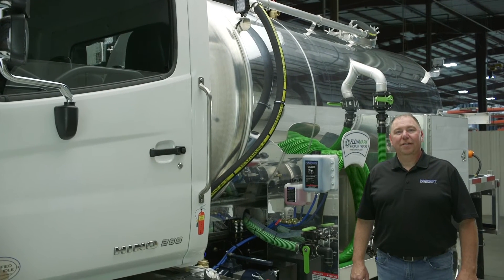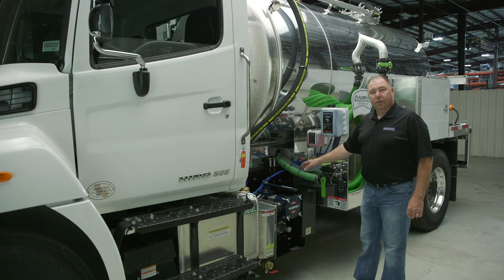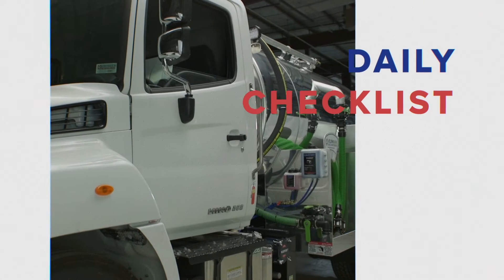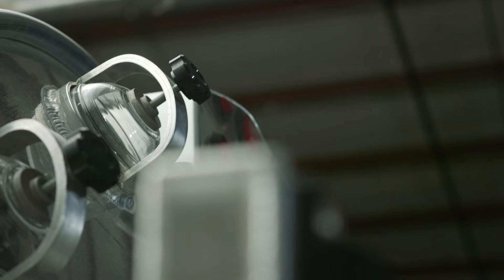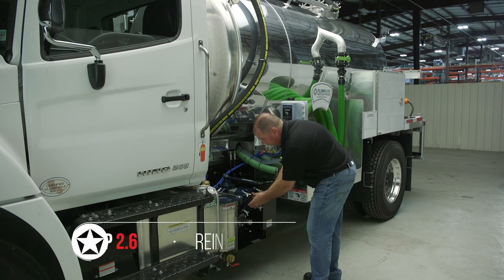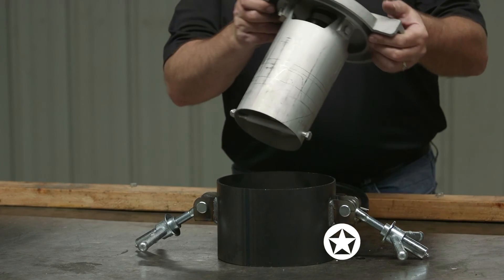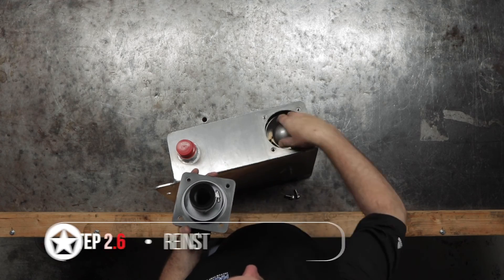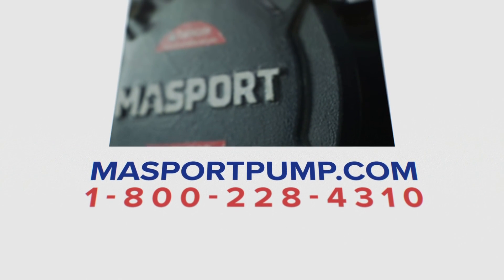Masport - Vacuum Truck Function, Operation & Maintenance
Masport's Sales Manager John Gilbert provides a guided walk-through on function, operation and maintenance of the key components on your Vacuum Truck. It is important to maintain these components to keep your Vacuum Truck in good operating order.